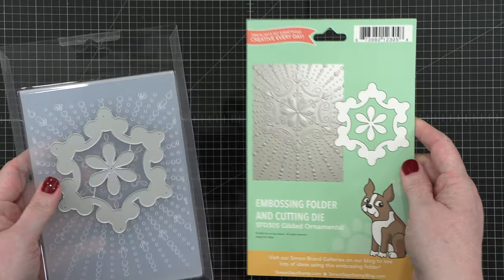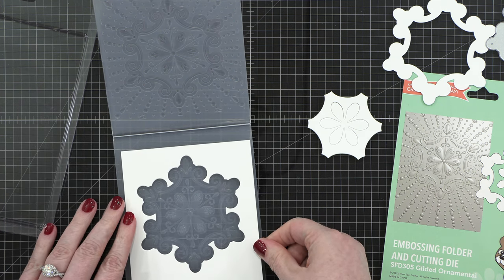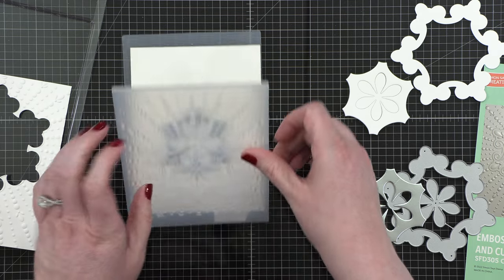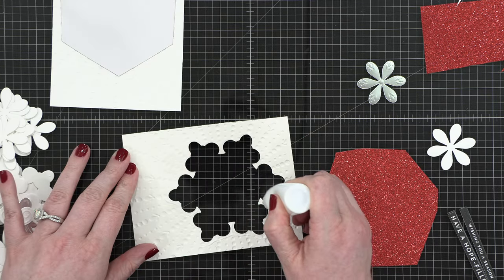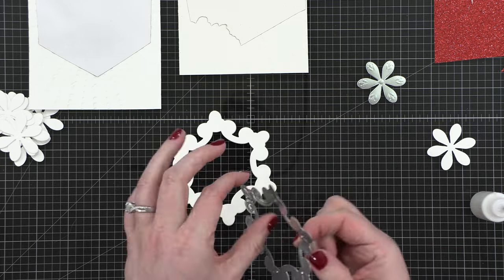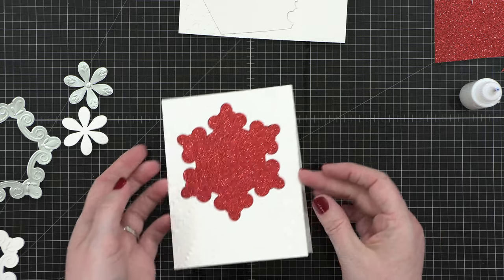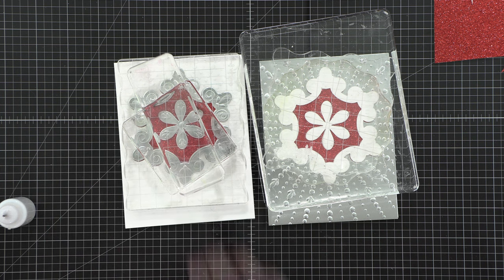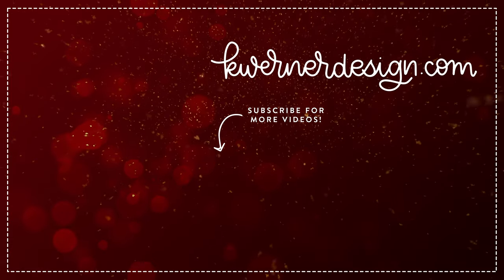Holiday Card Series 2022 - Day 21 - Embossed & Diecut Cards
• *Simon Says Stamp Reverse Love Peace Joy sentiment strips

Merry Christmas Baby by Sture Zetterberg
The Time of the Year by Milks Gabrielsson with Martin Sandstorm & His Orchestra

MAILING ADDRESS (updated February 2021):

Kristina Werner
1878 West 12600 South
Box 509
UNITED STATES